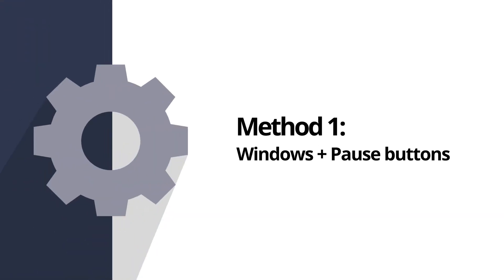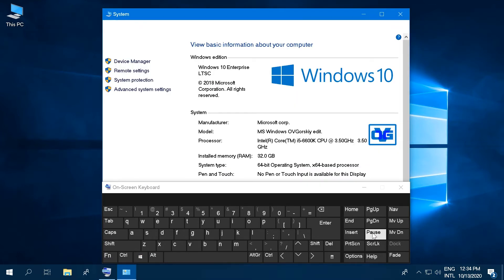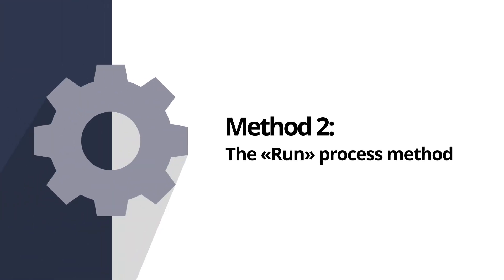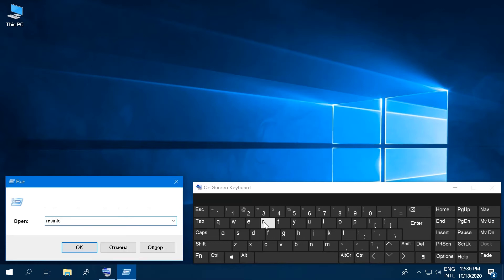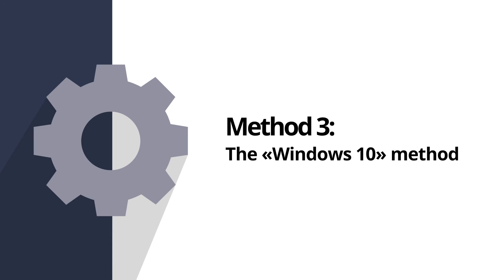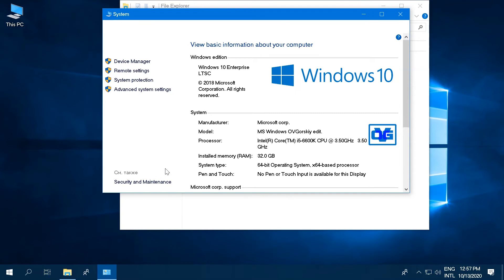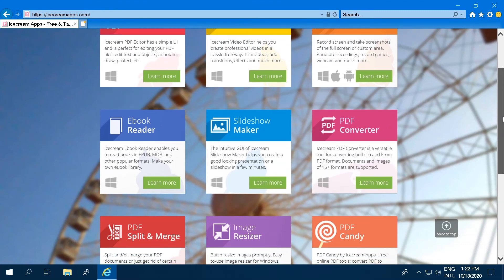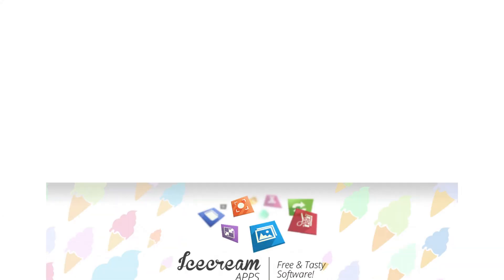How to Сheck Сomputer Specs on Windows 10 / 8 / 7 / Vista / XP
Watch the guide on how to check computer specs on Windows.

00:00 Intro. Knowing the technical specs of your computer is important for the estimation of your computer's abilities and power. With this knowledge you can tell if specific programs or games will successfully run on your computer. We present an easy guide on checking your computer's technical specs in no time.

00:26 Method 1. The «Windows» plus «Pause» buttons method. Simultaneously press the «Windows» plus «Pause» keyboard buttons to open a new windows with your computer's technical specs. This is a universal method that works for Windows 10, 7, 8, Vista and XP.

00:46 Method 2. The «Run» process method. Simultaneously press the «Windows» plus «R» keyboard buttons to open the «Run» process on your computer. Type in “msinfo32” into the newly opened window and click the “OK” button. This is also a universal method for all Windows OS versions.

01:09 Method 3. The Windows 10 method. Open Windows explorer on your computer. Right click «This PC» icon and click the «Properties» option in the context menu. This method is available for Windows 10 only.